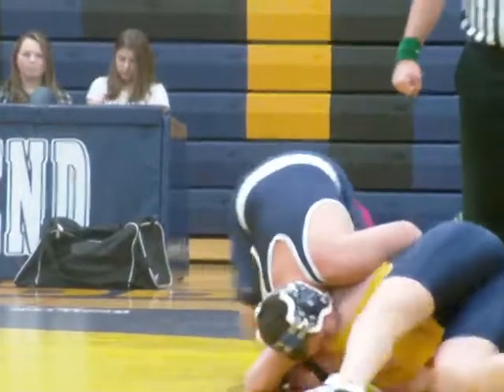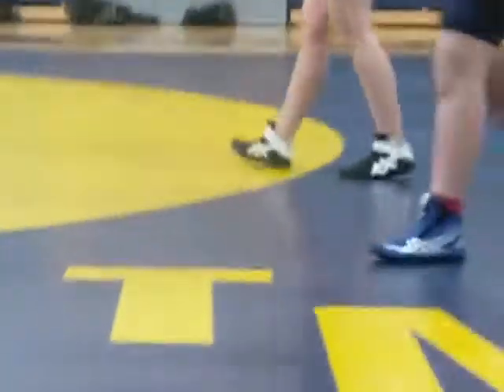Connor Tamanend Dual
Connor vs. Tamanend JH.  Connor wins 13-2